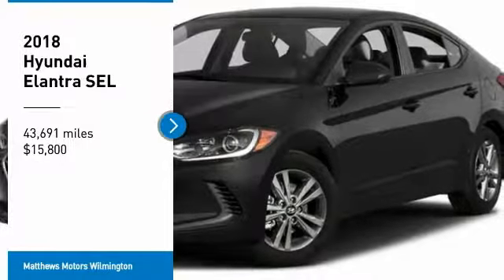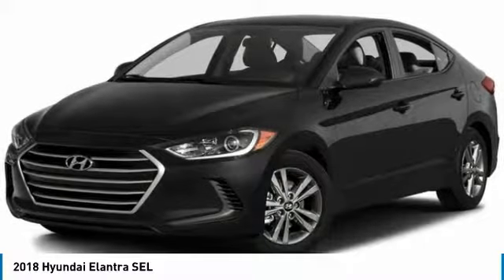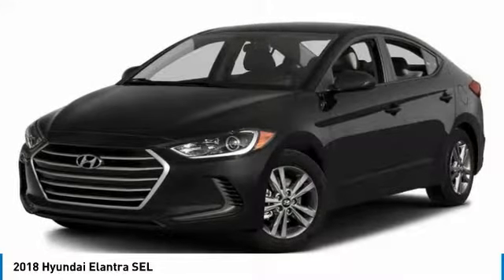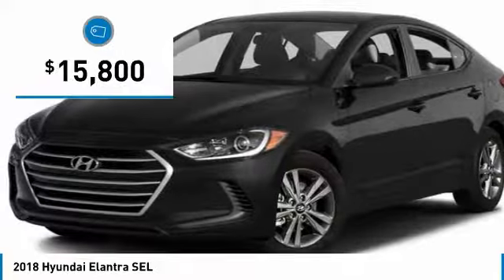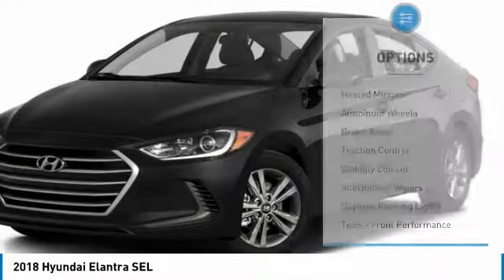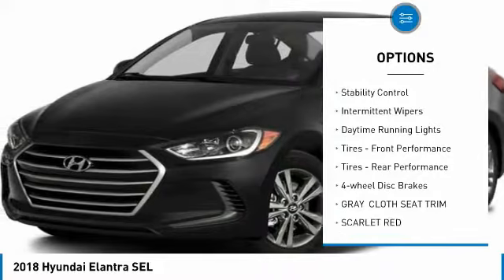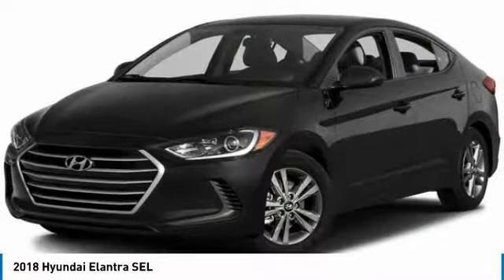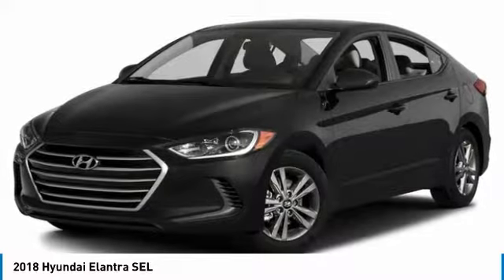2018 Hyundai Elantra WC4149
2018 HYUNDAI ELANTRA Wilmington, NC
Stock# WC4149
Matthewsmotors.com

Clean CARFAX. Scarlet Red 2018 Hyundai Elantra SEL FWD 6-Speed Automatic with Shiftronic 2.0L 4-Cylinder DOHC 16V